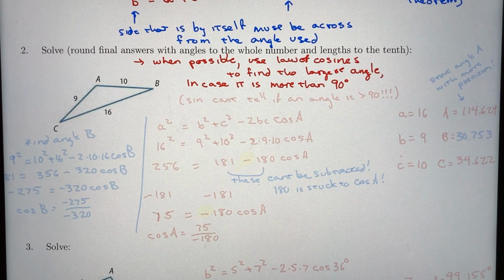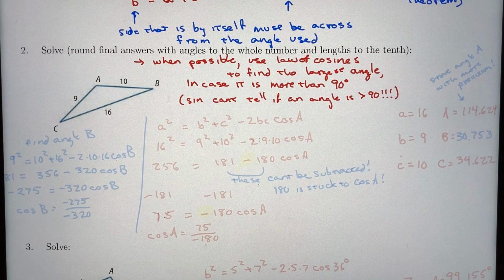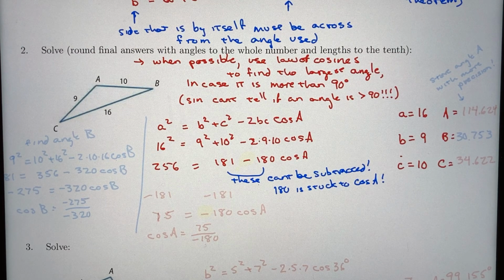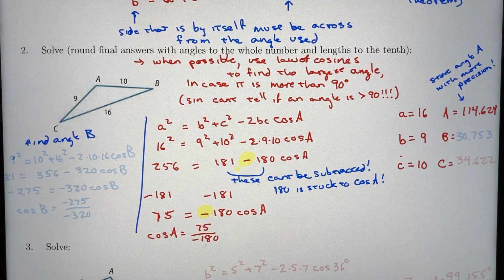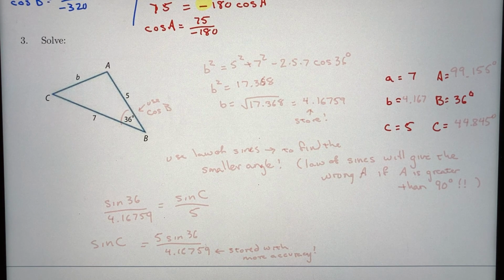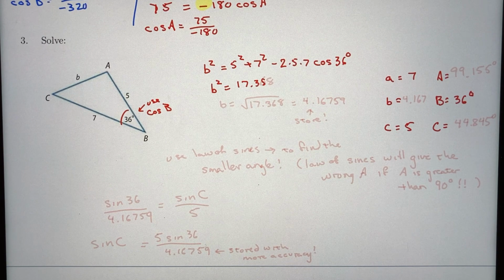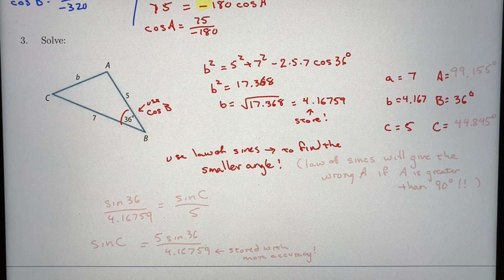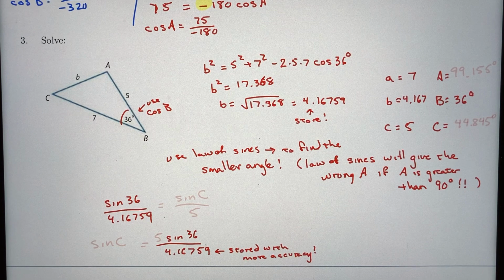Peterson precal notes 24